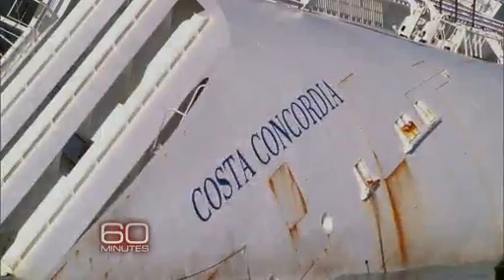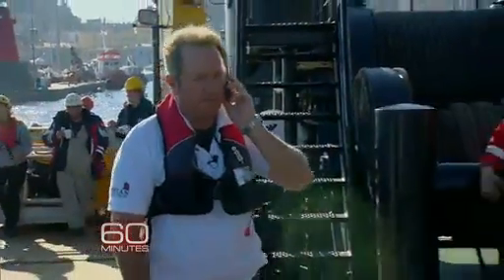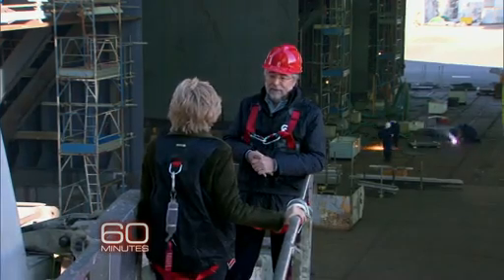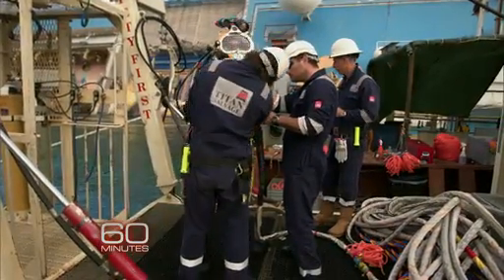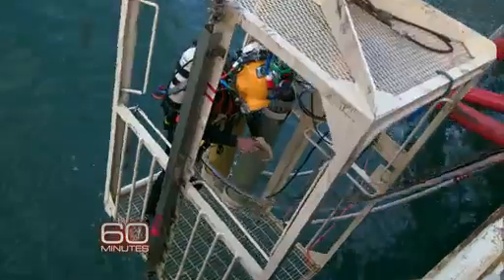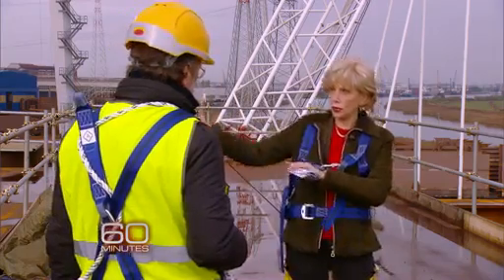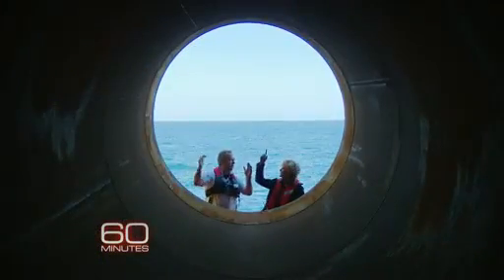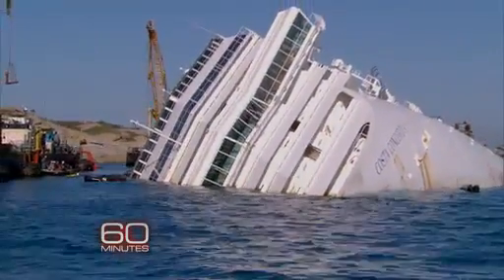Costa Concordia Salvaging a shipwreck